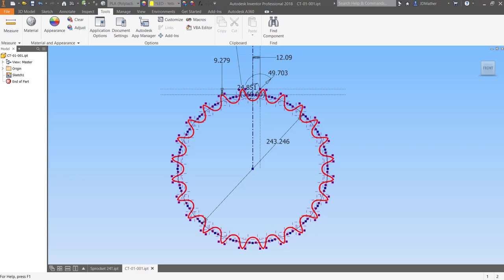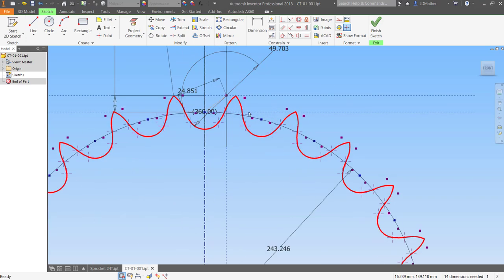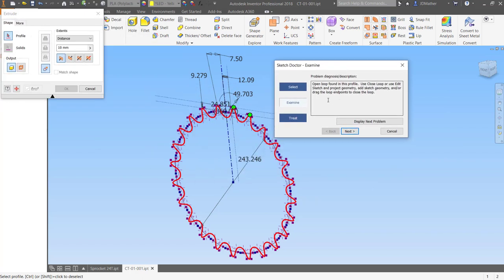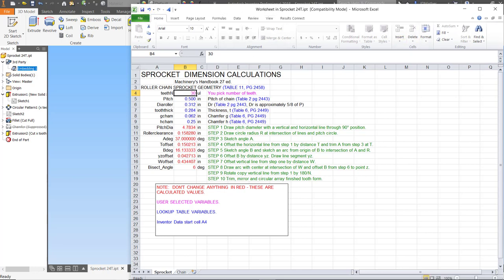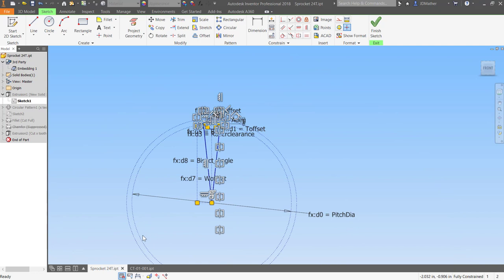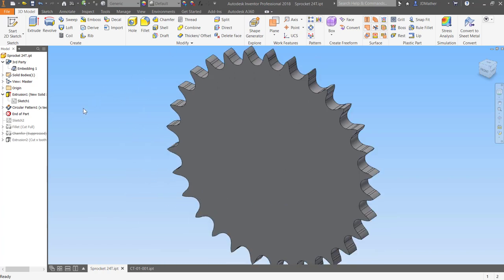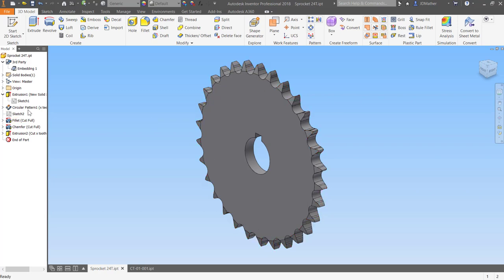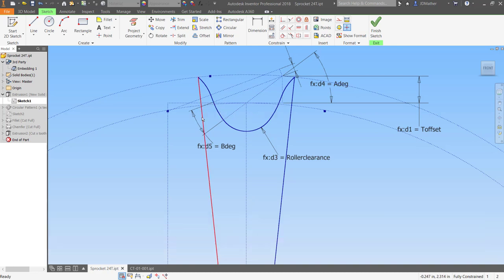Pattern Bodies or Features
In hierarchical order of preference, pattern bodies rather than features, pattern features rather than sketch elements.
Sometime the best technique is to pattern sketch elements, but often there is a better technique.